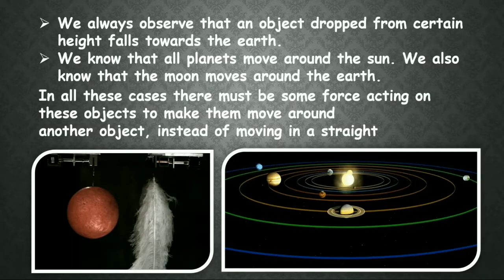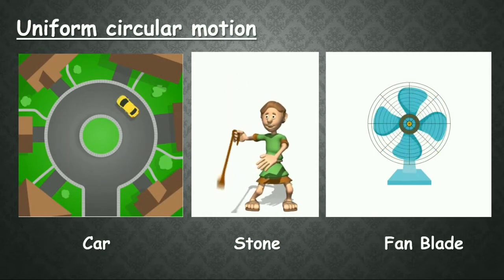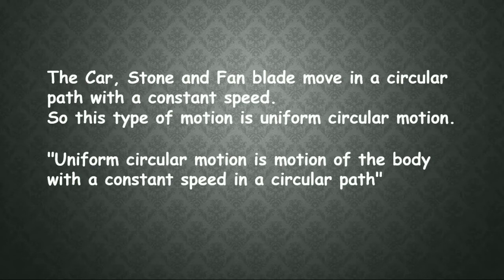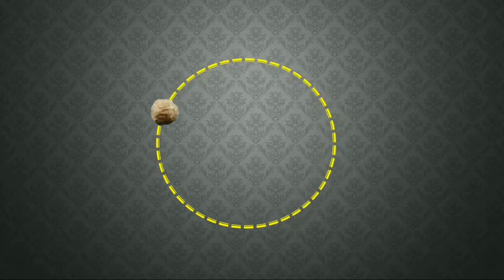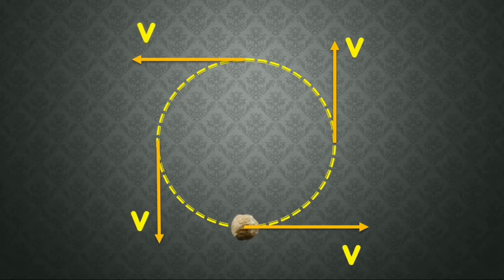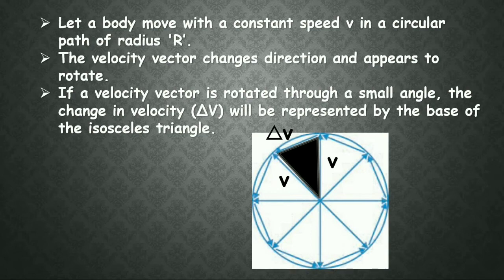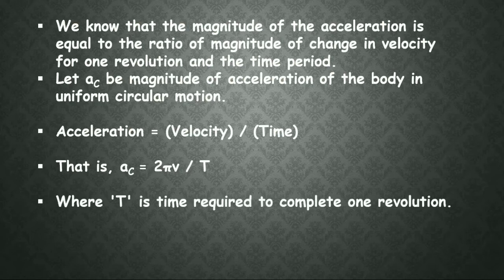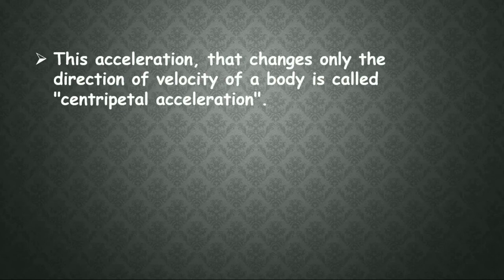# Gravitation # Part 1 # DAV SVVN #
# Class 9 # Physics # Gravitation # Uniform circular motion #